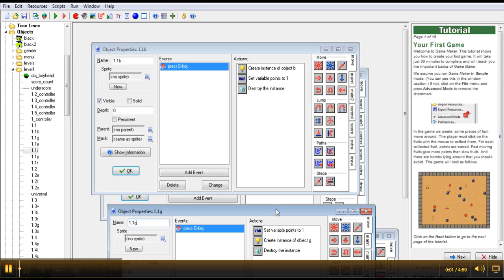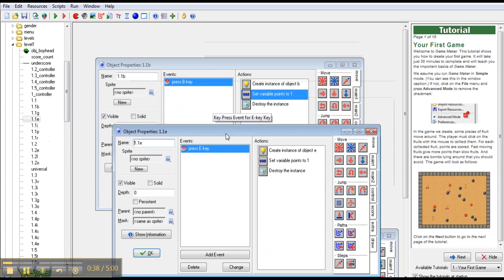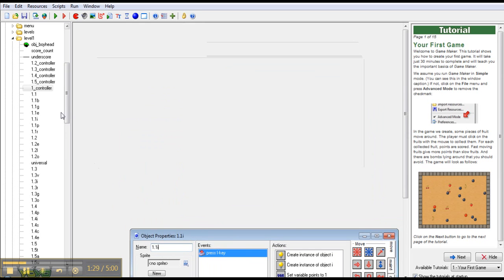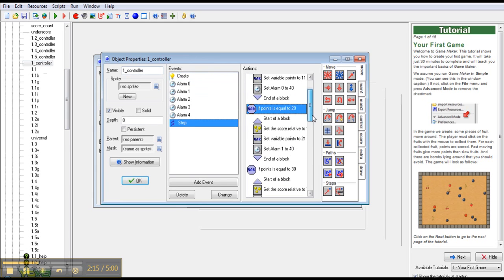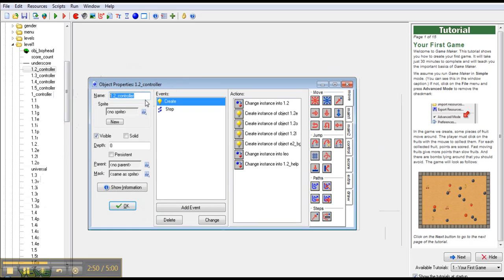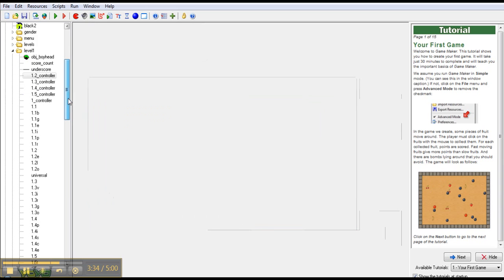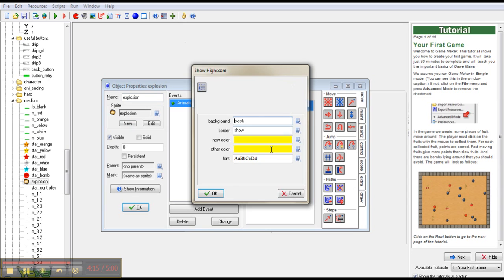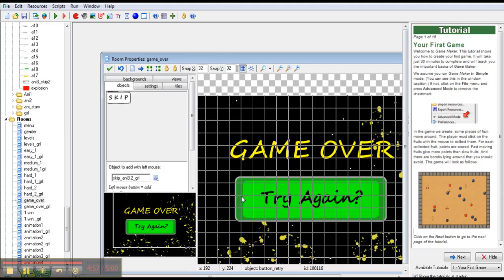Easy 2 part 2 + Game Over Page